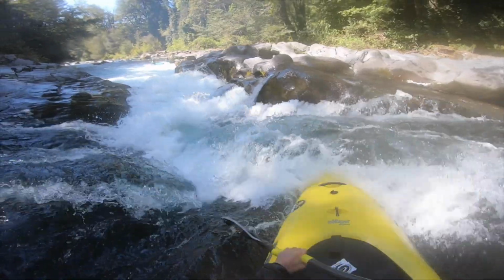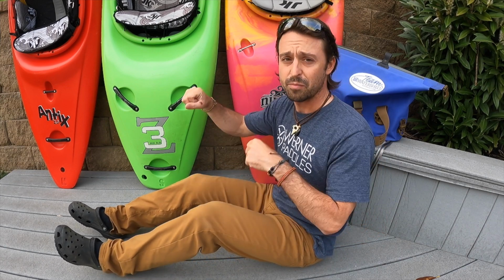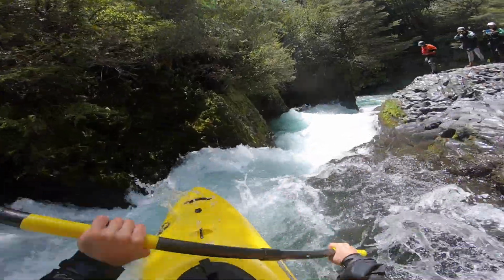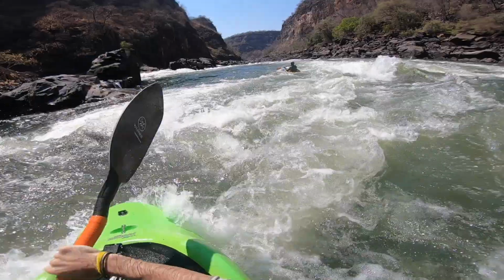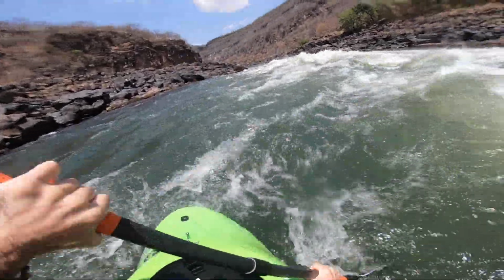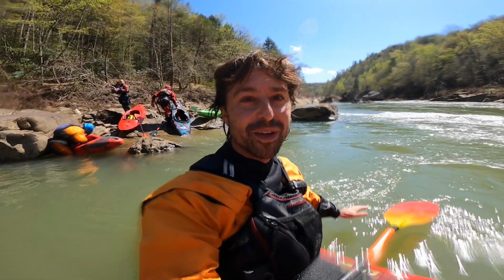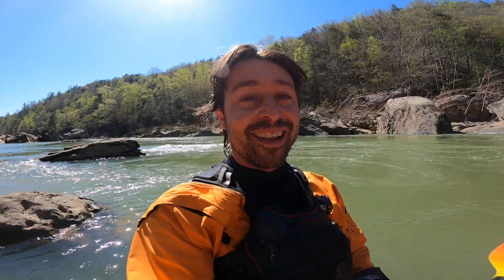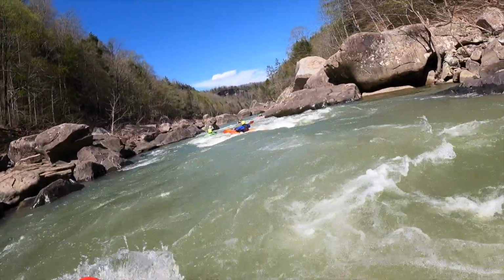The Lock In - How to kayak boily whitewater and squirrelly rapids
I know we're all taught to "keep loose hips" but what does that even mean really?  In truth, kayaking is full body engagement and the idea of "loose hips" is really just learning to separate your upper and lower body movement... The problem is, people have a misconception that "loose hips" means floppy hips.  As you advance in the sport, you find out it's really about edge control and core engagement and harnessing and managing power and momentum.  This technique is not the end of the road for learning edge control and good stroke technique, but it sure is the beginning of the road to learning a finer control of your kayak.  Many kayakers are scared of eddies, scared of long stretches of boily and swirling folds, but this technique can help you learn to float over them like a magic carpet ride.

This is a simple and easy-to-learn technique for effortlessly gliding over large boils, funny water, boil lines, and squirrelly rapids without edging deep, flipping, getting turned around, or being sent off line.